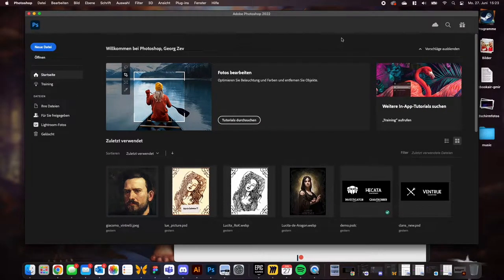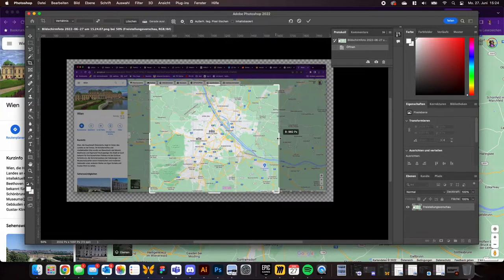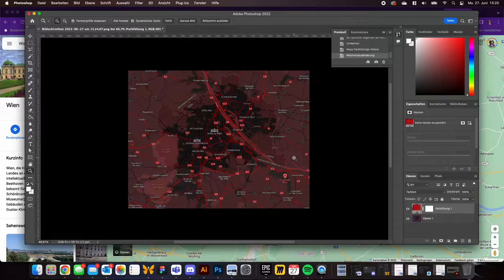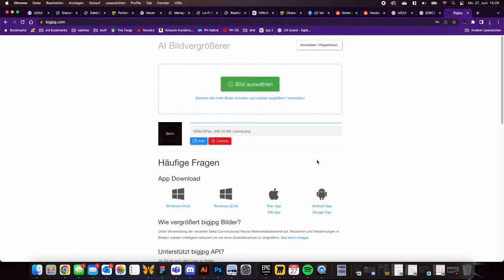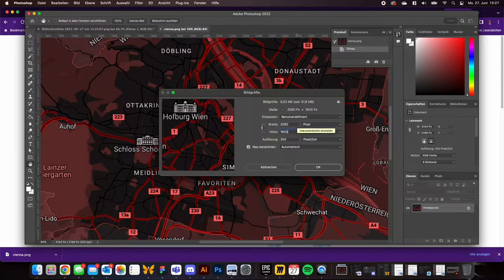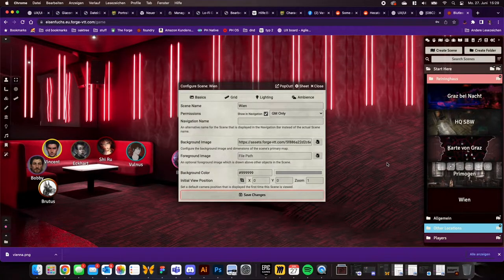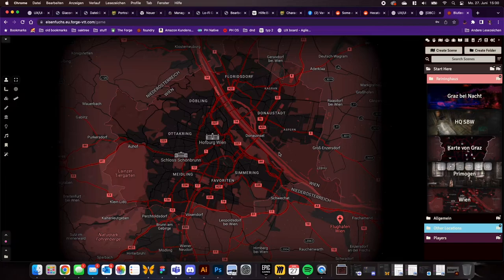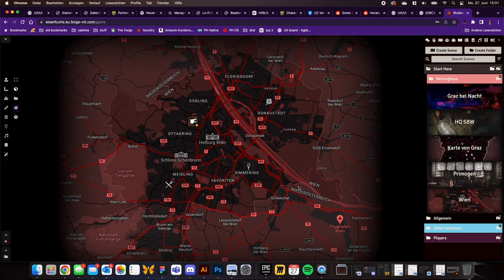How to make a Vampire the Masquerade style Map of an existing City using Google Maps & Photoshop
This is a short video tutorial on how to make cool looking Vampire the Masquerade style maps of existing cities for use in Virtual Table Tops like Foundry VTT. I'm using Google Maps, screenshots and Photoshop to invert the screenshot, crop it, remove unwanted elements and create a Red color tint, so the map looks stylish. Then I'm using BigJPG.com to x2 the image size (in my example I erroneously used x4). Open Foundry and import the picture as Image Background to a new Scene. Shut off Lighting Simulation and Grid, set a ambient cityscape sound as Playlist and add Embers Effects on top and you're done!

If you have questions drop them here. Obviously I used a German interface for Photoshop, so I'm sorry it's hard to understand. The options you'll need are Content-based Fill and Invert, as well as adding a Color Layer and setting it to Blend Mode Tint.